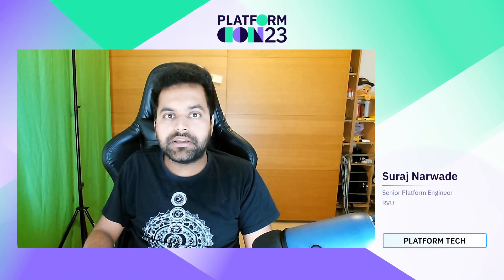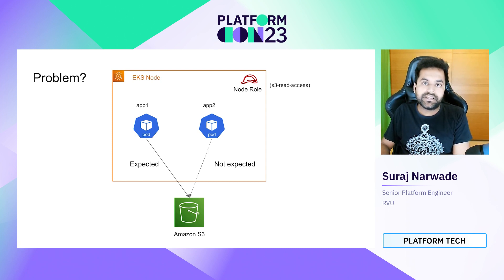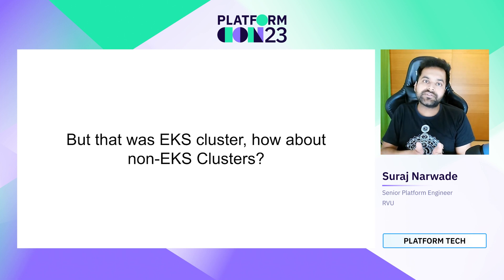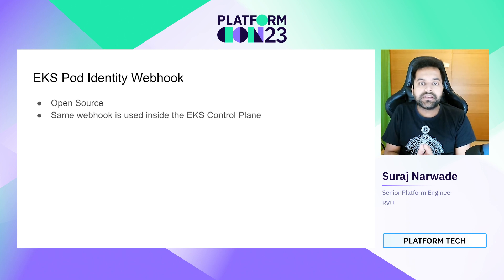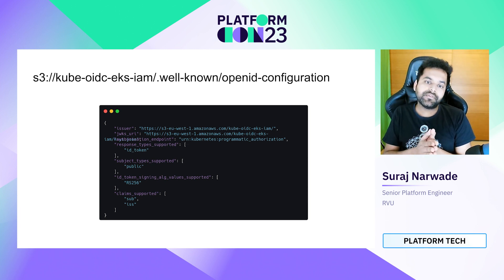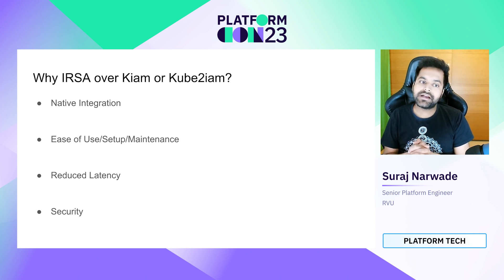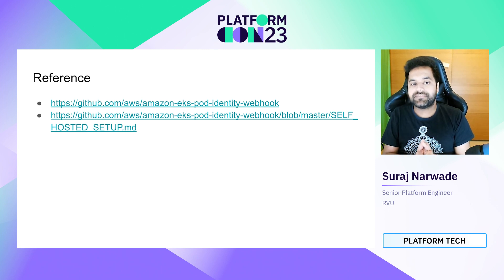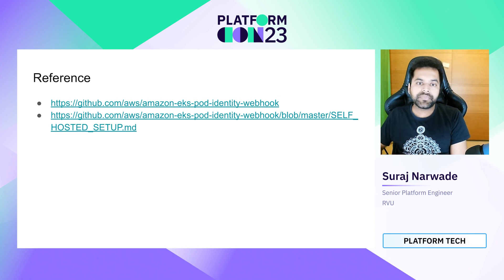IRSA for non EKS Clusters | PlatformCon 2023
This talk discusses using IAM Roles for Service Accounts (IRSA) to provide secure access to AWS resources from within pods in EC2-based Kubernetes clusters. IRSA is a robust and fine-grained solution that is easy to set up and less prone to incidents than other solutions. It is backed by the OpenSource project Pod Identity Webhook and can be used on non-EKS clusters.

To provide secure access to AWS resources, we have been using Kiam & Kube2iam project on our EC2-based clusters. Many of the AWS Customers moved to Amazon EKS and then adopted IAM Roles for Service Accounts (IRSA). IRSA is a feature that enables secure access to AWS resources from within pods while also providing robust identity and access management capabilities.

IRSA is much more robust, more fine-grained and easy to set up and less prone to incidents compared to other solutions.

Speaker: Suraj Narwade
Sr. Platform Engineer, RVU